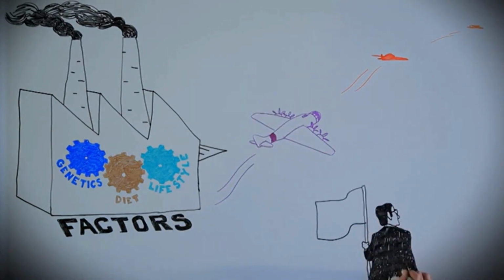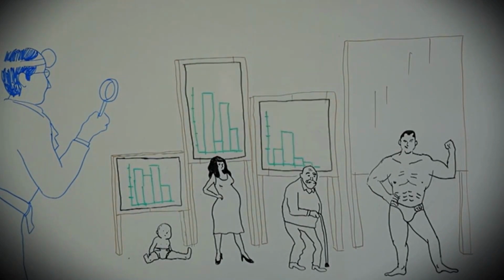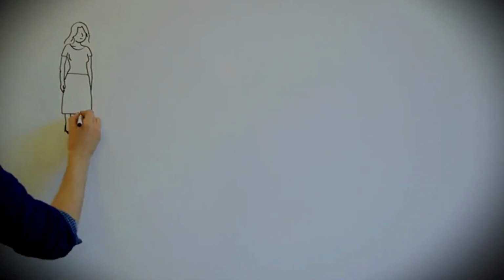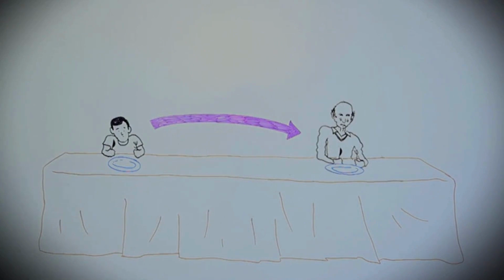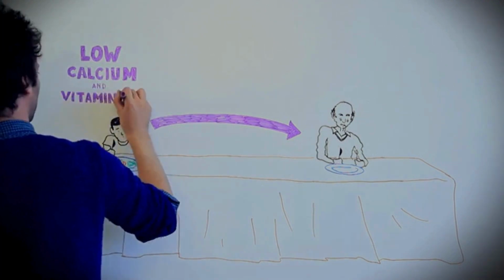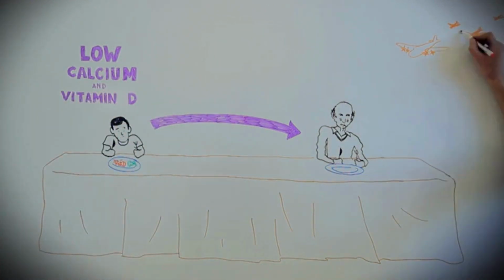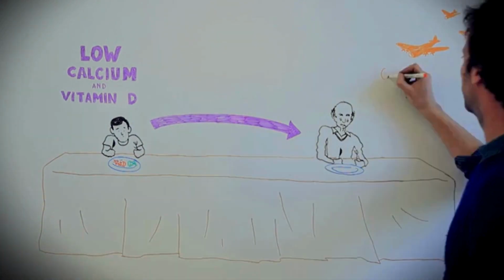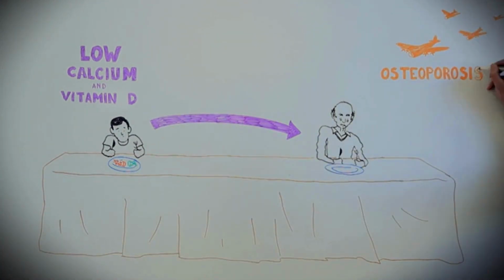Public health and nutrition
Why Fruits and Vegetables Are So Crucial
Do you know how you feel when you eat a piece of fresh fruit? You feel instantly refreshed.
You feel instantly healthier. It’s as though your body breathes a huge sigh of relief.
It almost seems to undo all of the unhealthy things you’ve done that day.
And there are very good reasons for that: fruits and vegetables contain some crucial “essential nutrients” such as vitamins, minerals, amino acids, and fatty acids. These are used by the body to perform vital functions, not to mention building skin, teeth, bones, and flesh. We can’t get them anywhere else, and without them, all sorts of important functions fail.
Most of us are therefore living with impaired digestion, stunted cognitive capabilities, poor mood, the inability to sleep deeply, poor concentration, bad skin, bad hair, bad teeth, weaker muscle, damaged immune systems, slowed metabolisms, and much more.
That’s before we even consider the benefits of added fiber, and healthy energy that are provided by fruits and vegetables.

Please note that some of the links in my videos are affiliate links, and at no additional cost to you, I will earn a commission if you decide to make a purchase after clicking through the link. This helps me make more videos for you. I only recommend products that are of the best quality, so I know you'll be in good hands.